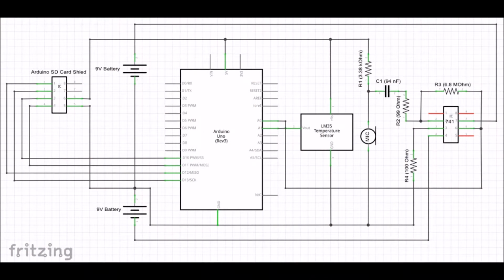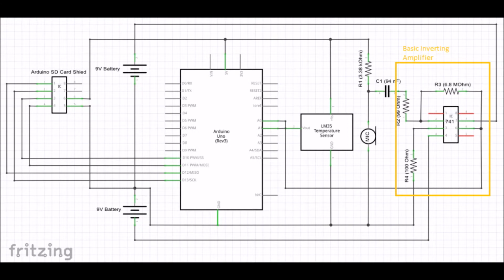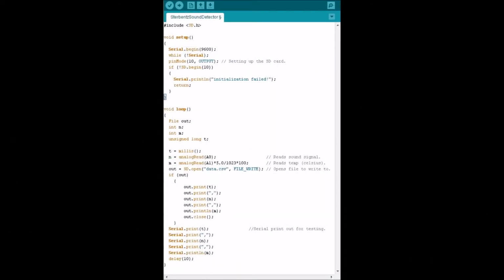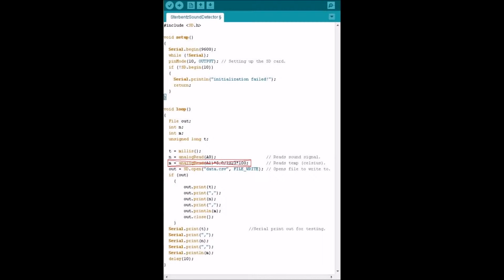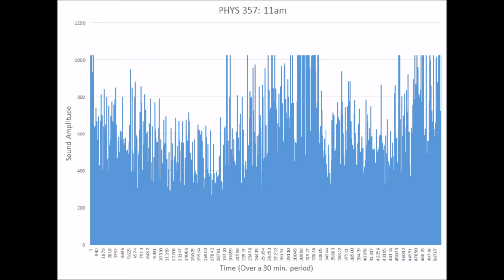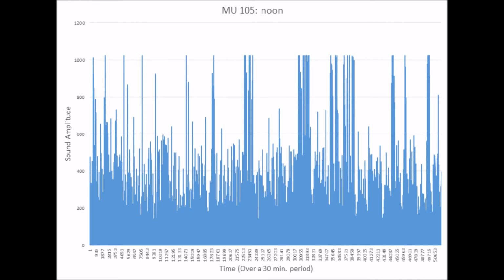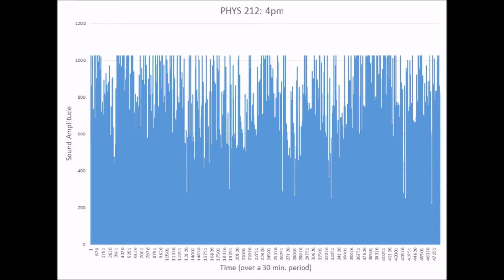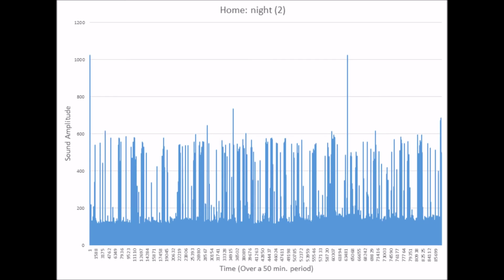Soundalyzer Full Video